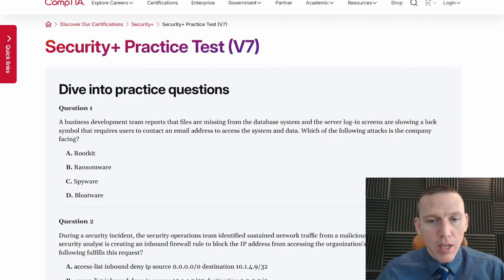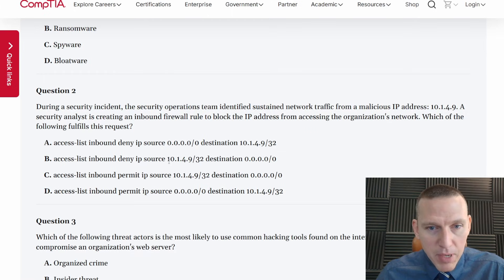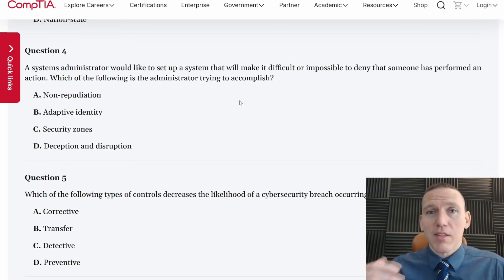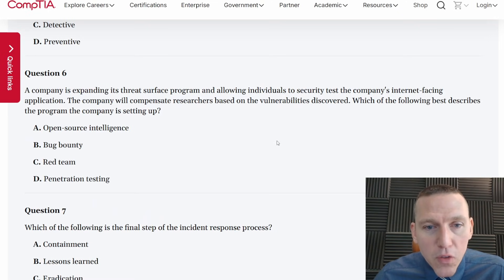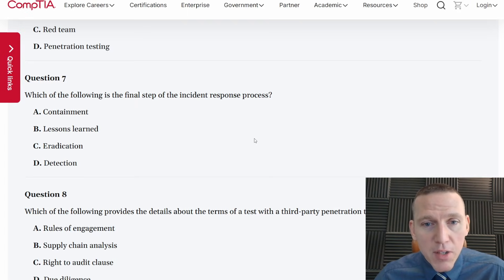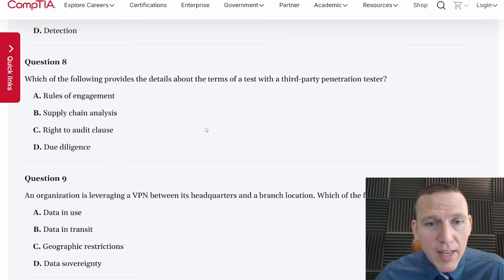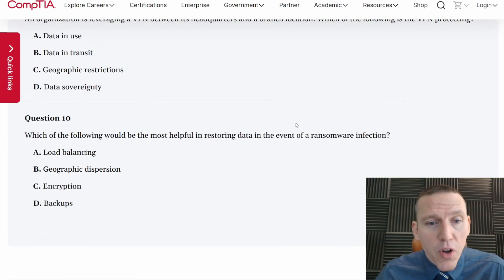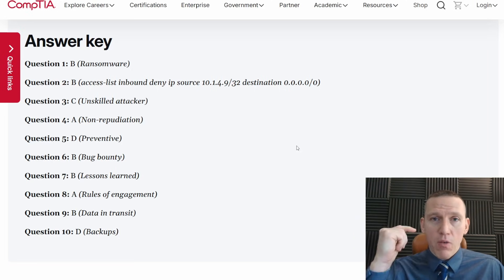CompTIA Security+ Quiz 10 Practice Questions